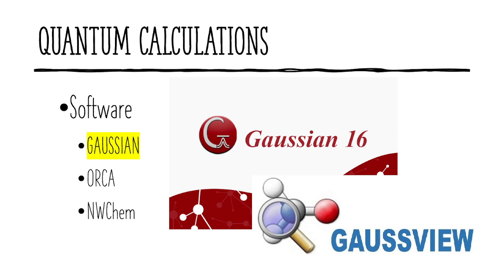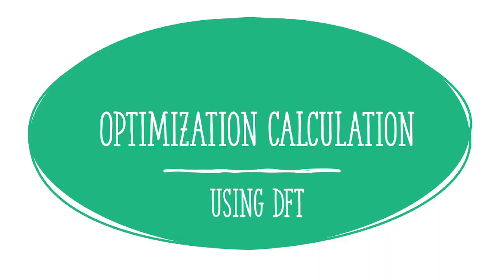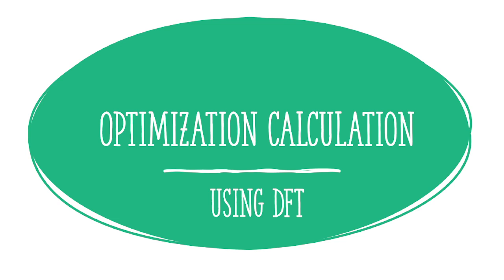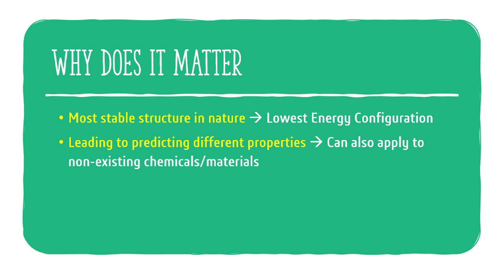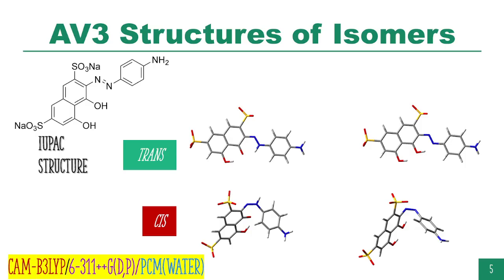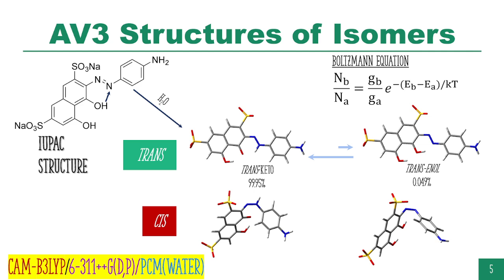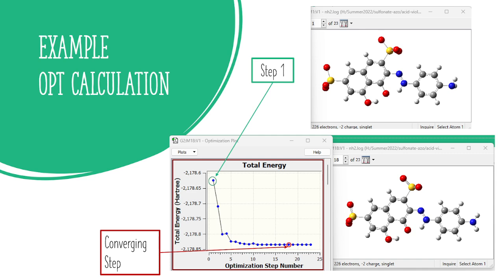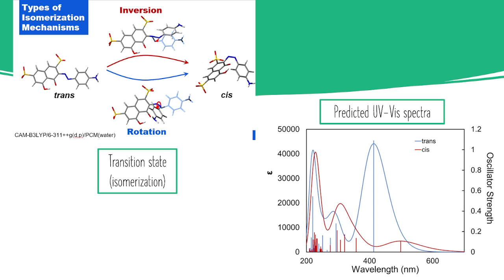Optimizing a Molecular Structure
Ever wondered what the shape of a molecule is? How do we predict this with quantum mechanics?